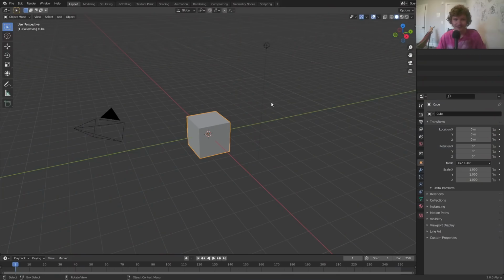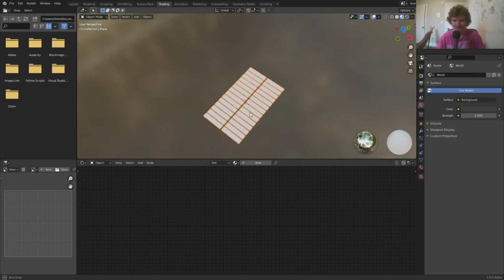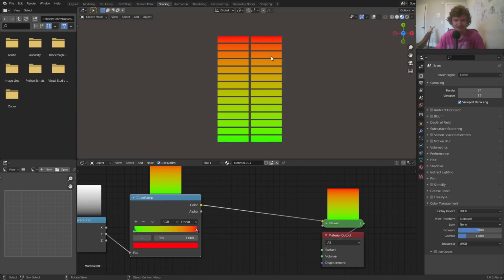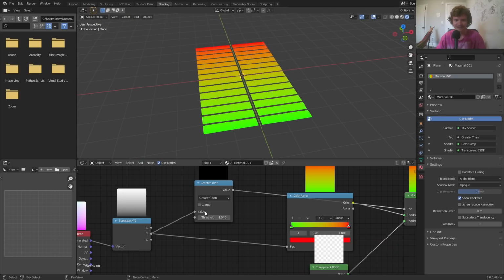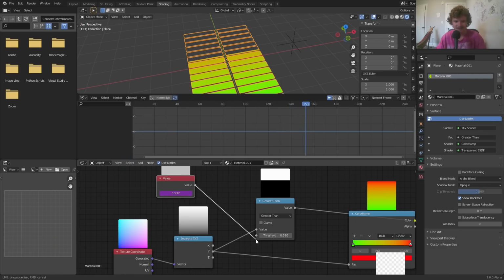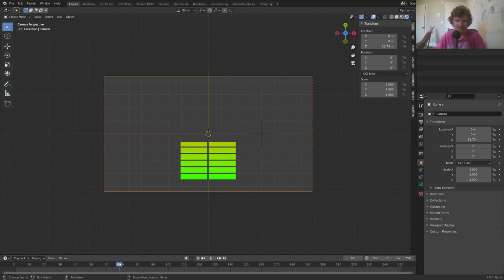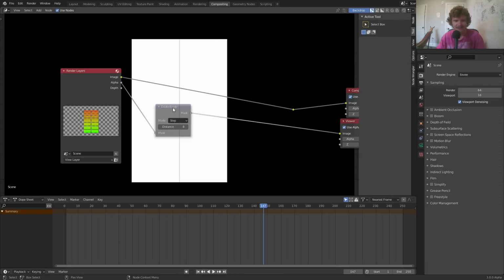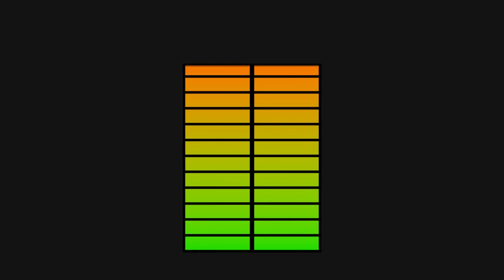I have BARS?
apparently so.